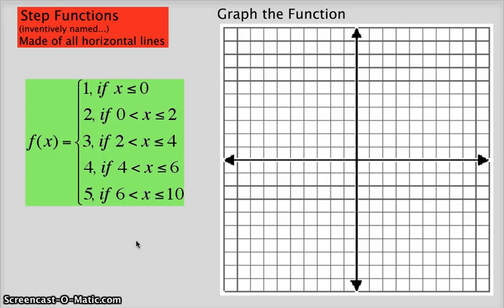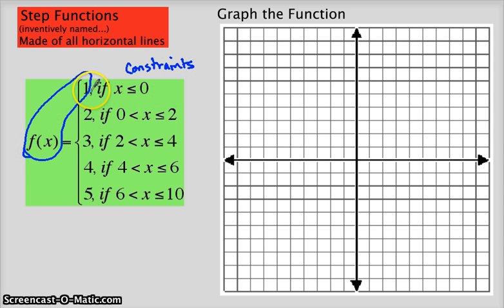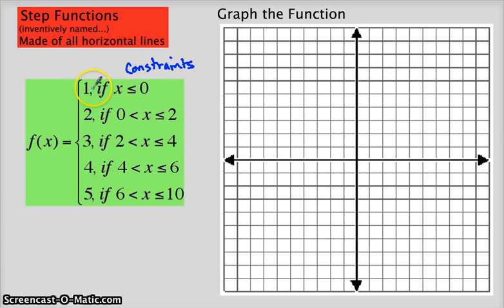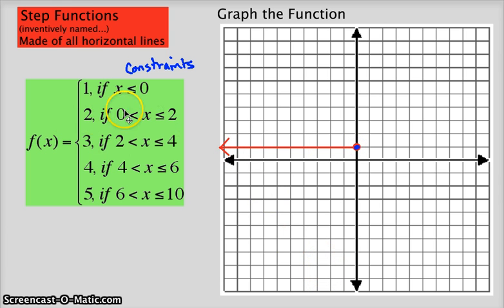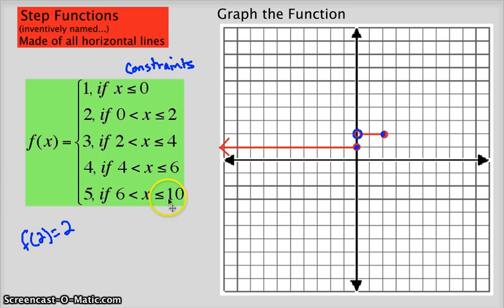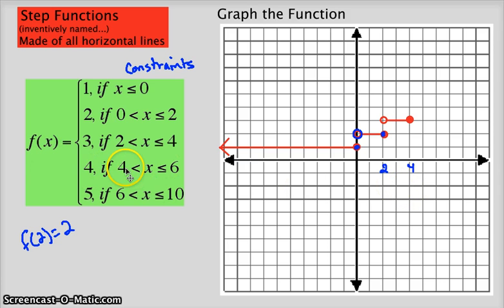Piecewise 3 of 5 Step Functions